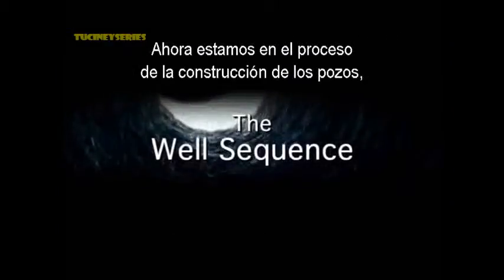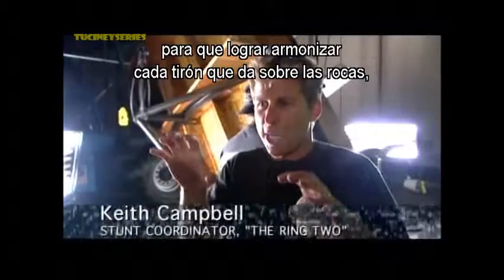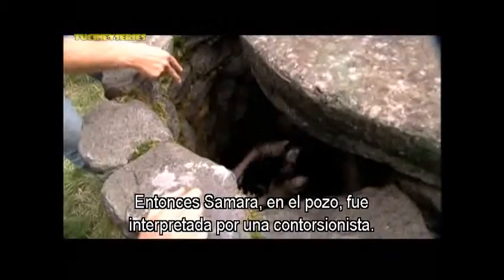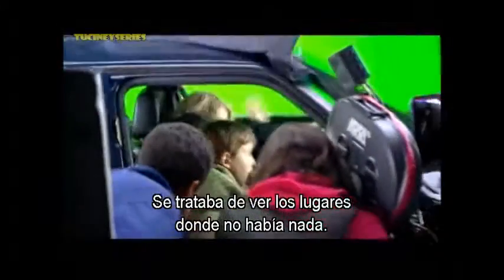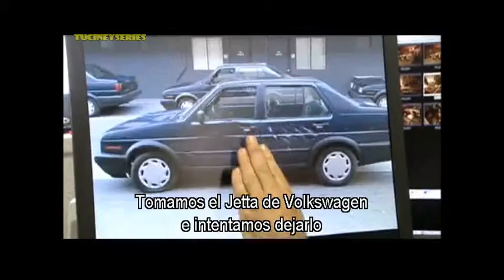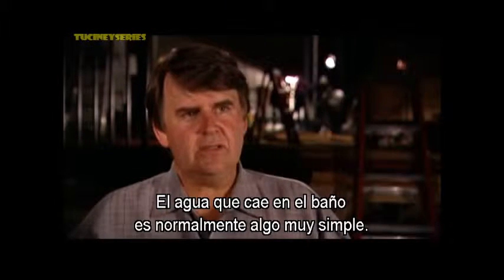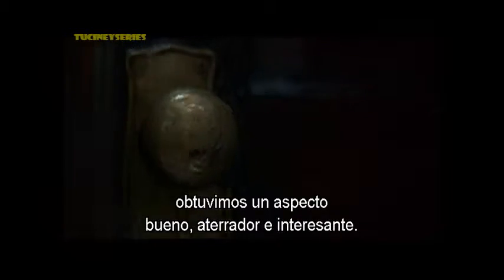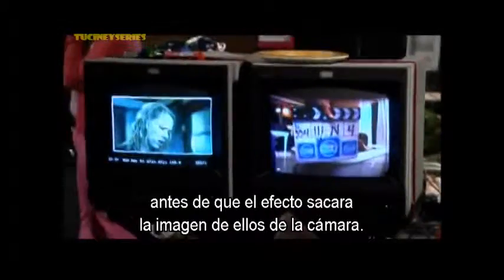Especial DVD El Aro 2 - El Miedo en el Cine: Efectos Especiales